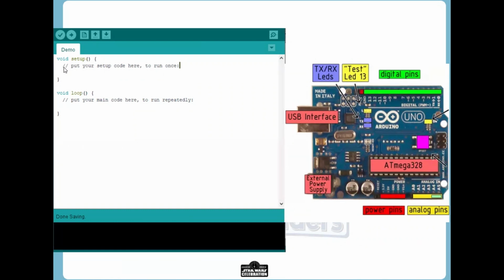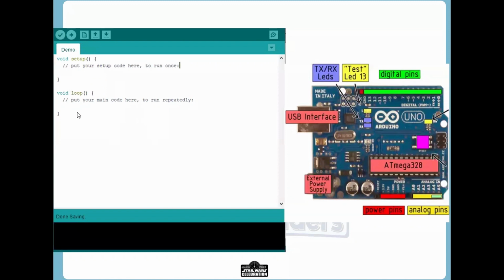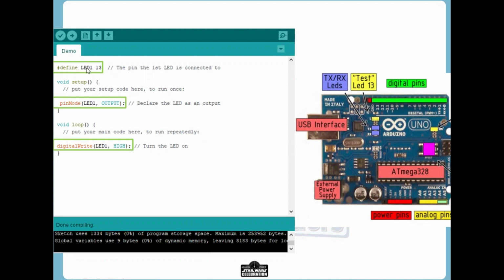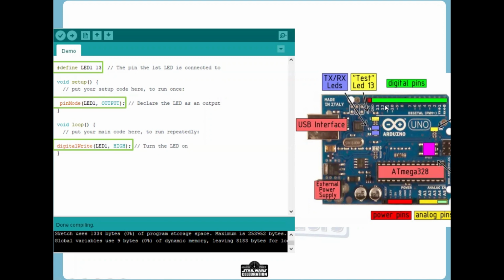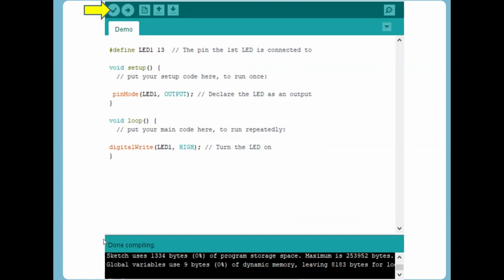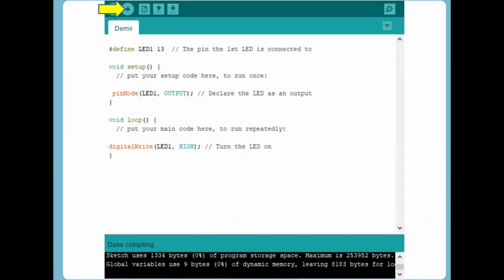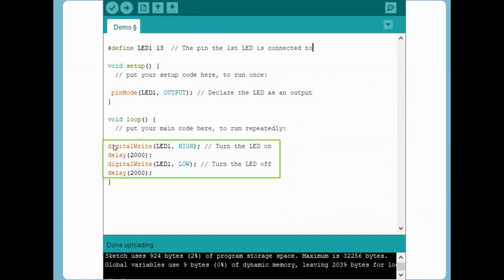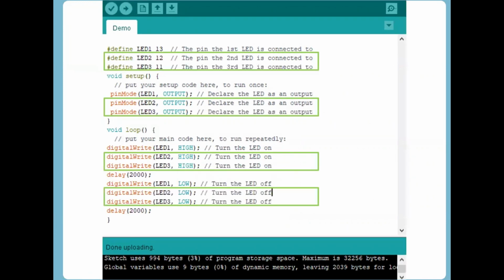STEM Mini-Dome Light CODE Guide